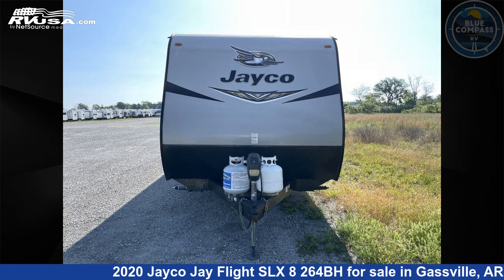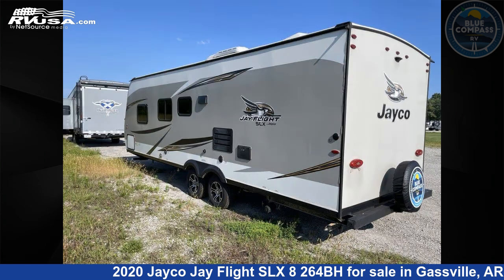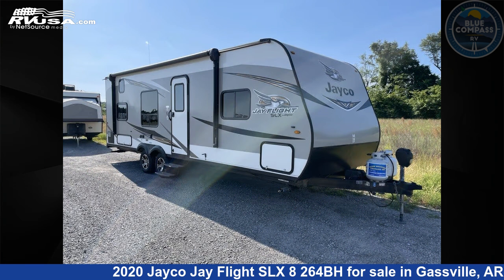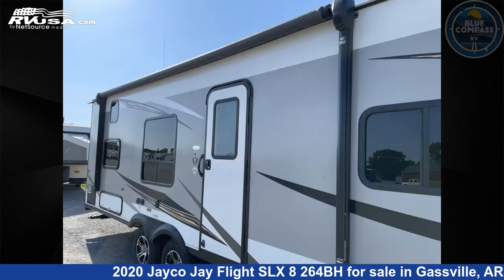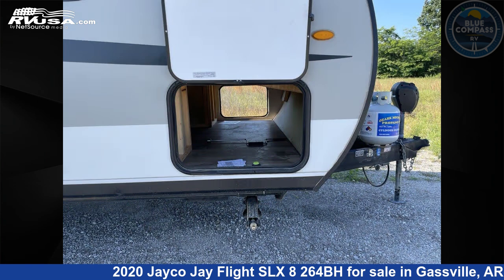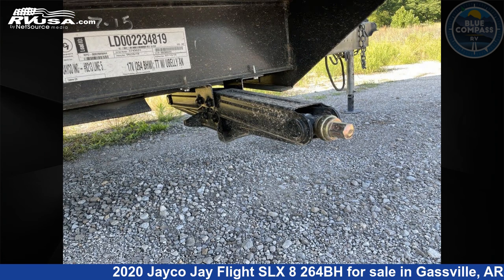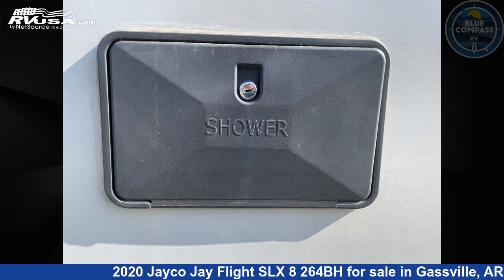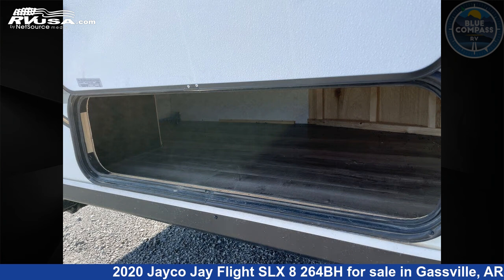Wonderful 2020 Jayco Jay Flight SLX 8 Travel Trailer RV For Sale in Gassville, AR | RVUSA.com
This 2020 Jayco Jay Flight SLX 8 264BH is a Travel Trailer RV. It is located in Gassville, AR 72635 and is offered for sale by Blue Compass RV Gassville. This Used Jayco Is 29' 0" in length and features sleeps 8, and 42 gal fresh water capacity. The floorplan layout of this Travel Trailer features Bunkhouse, Front Bedroom.